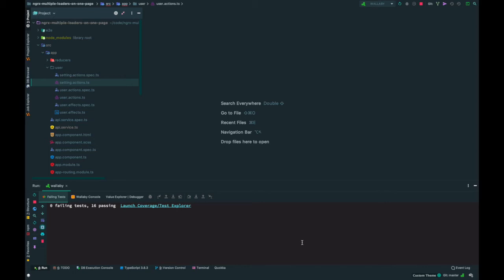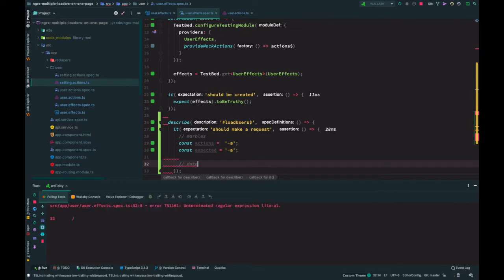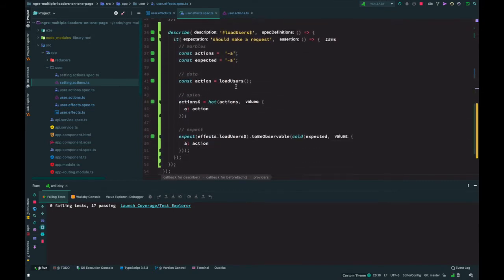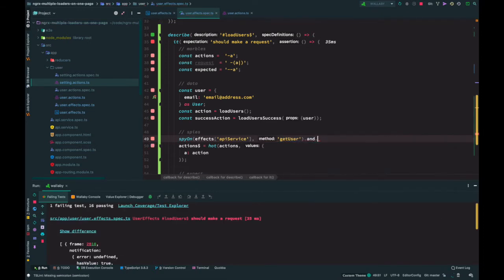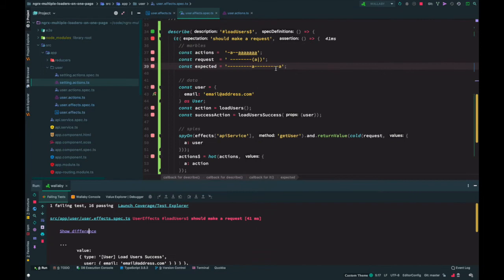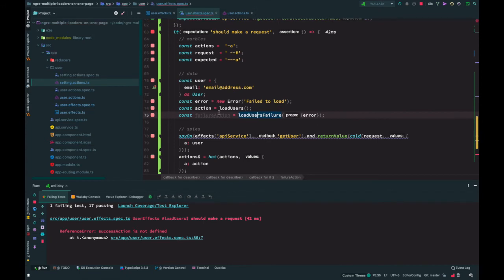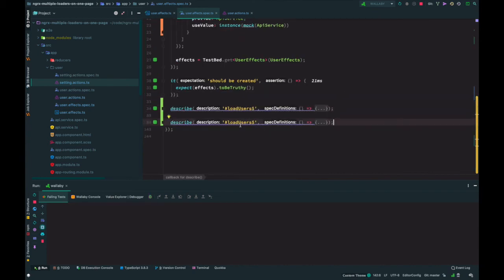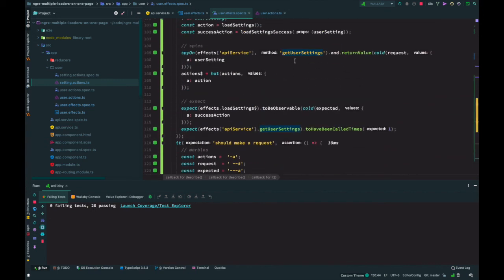Part 4 - Angular/ngrx - Create network requests with independent loaders using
Part 4 shows you how to implement effects in ngrx so that we can dispatch requests from our API service using exhaustMap

All test driven development made super fast by Wallaby